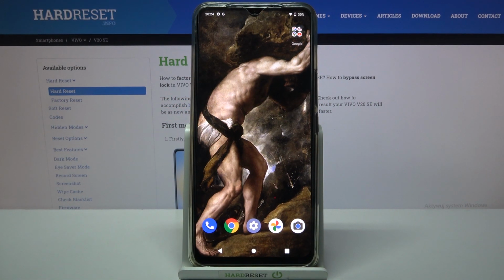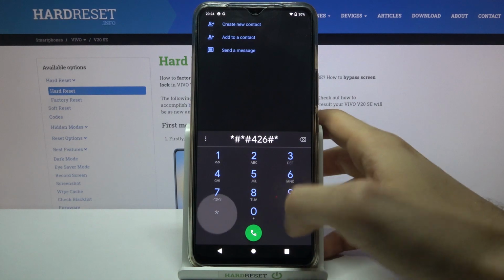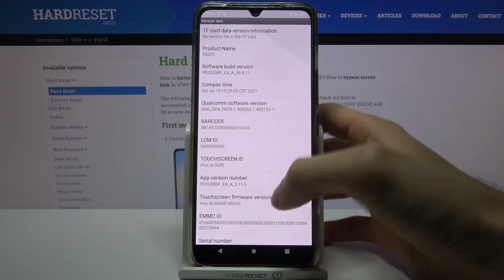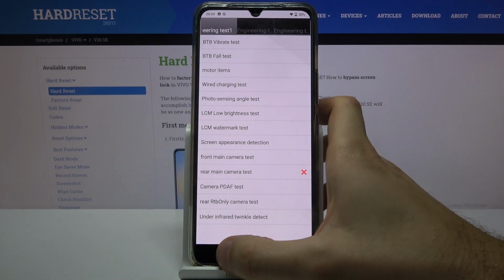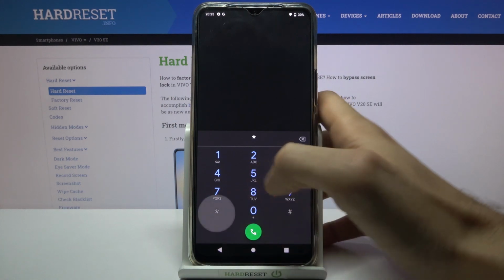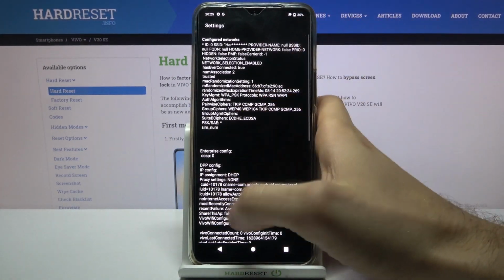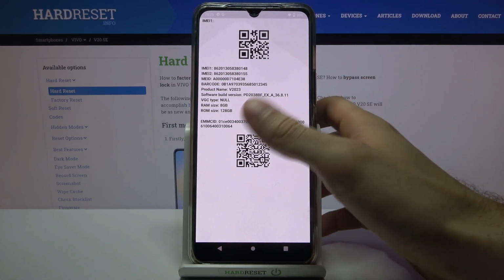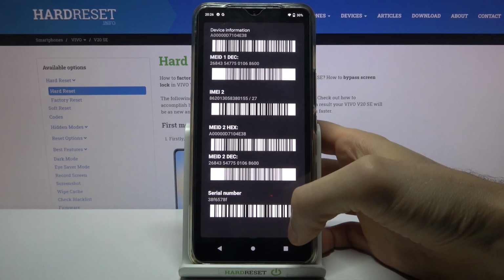How to use Secret Codes on VIVO V20 SE – Hidden Modes and Features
Don't miss this tutorial if you want to discover all the secret codes for VIVO V20 SE. Our specialist will show you all available secret codes and show you how to enter them into VIVO V20 SE. Thanks to these codes you will be able to discover many secret modes and hidden options in this smartphone. Thanks to the codes you will be able to easily activate some functions, so if you want to optimize the work on your device, you should start using secret codes. Visit our YouTube channel if you want to discover even more about your VIVO V20 SE.

How to use secret codes on VIVO V20 SE? How to get access to hidden mode in VIVO V20 SE? How to open secret menu on VIVO V20 SE? How secret codes work on VIVO V20 SE? How to use Secret Codes on VIVO V20 SE? How to open hidden menu in VIVO V20 SE? How to Discover Hidden Mode in VIVO V20 SE? How to Activate Hidden Features in VIVO V20 SE?  How to Enter Code to VIVO V20 SE? How to Find Secret Options in VIVO V20 SE? How to Use Secret Options in VIVO V20 SE? How to Discover Secret Options in VIVO V20 SE?